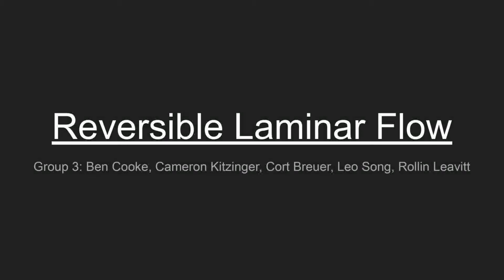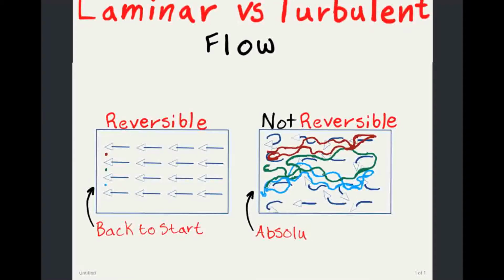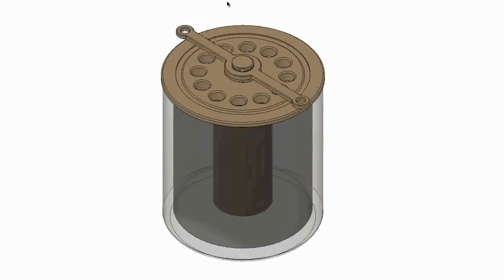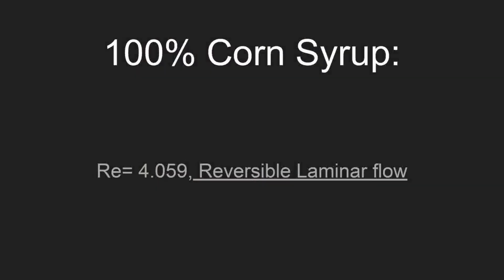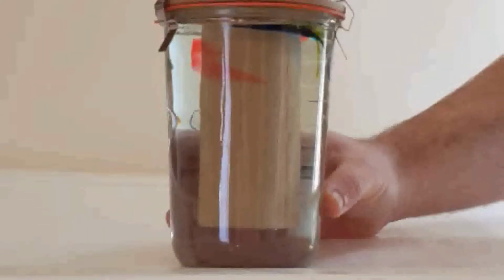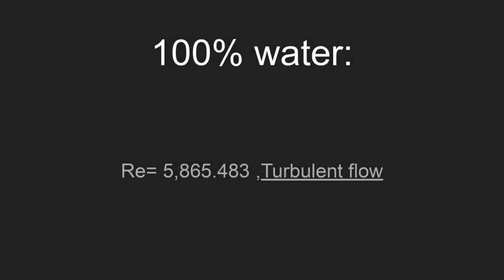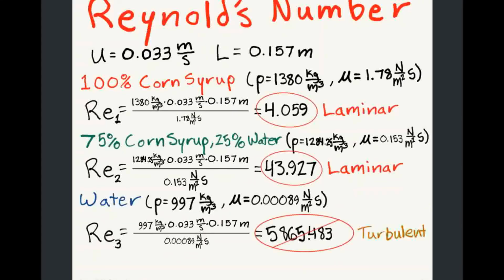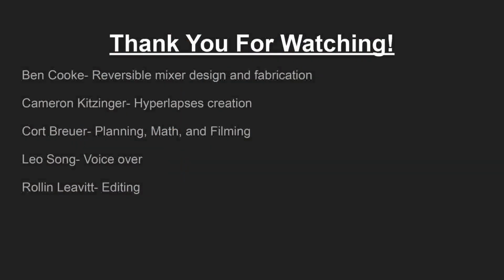BEE 3310 Group 3 Reversible flow (2020)